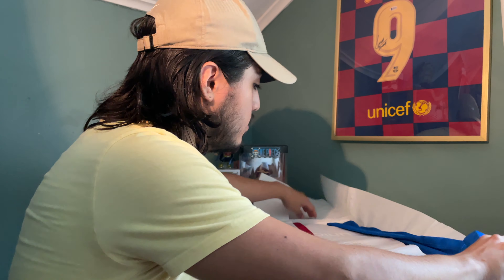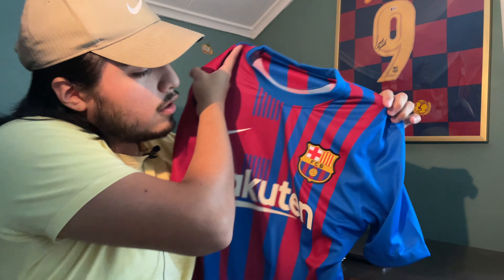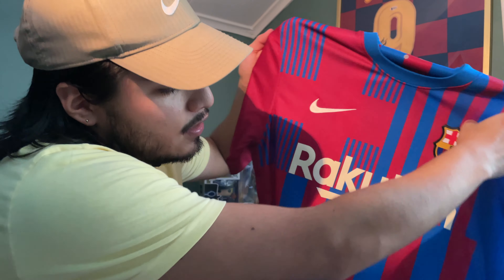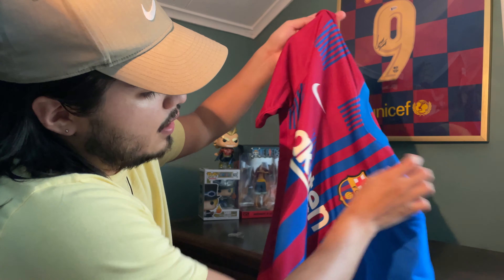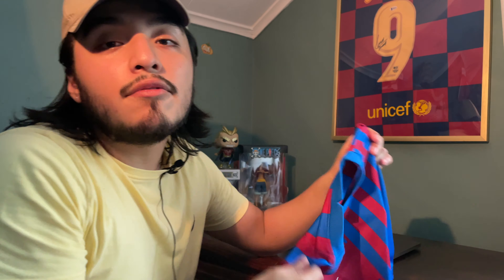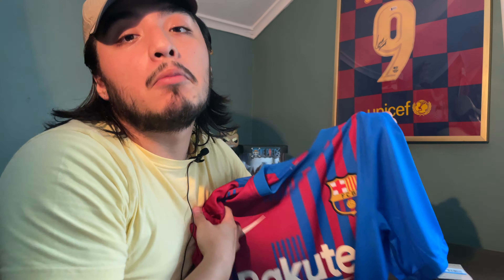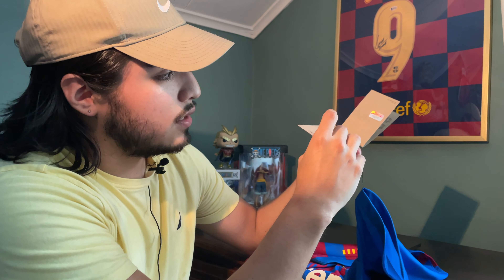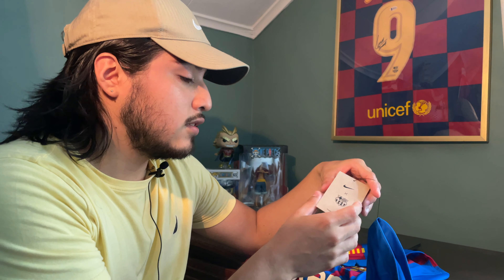Barcelona 21-22 Home Jersey | Barcelona Bucket Hat | Barca Fan Thoughts on Messi's Departure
This is look at Barca's 2021-22 Home jersey and Nike Bucket Hat.
I also added some thoughts I have on Messi's departure as a Barca fan, and some thoughts on PSG.